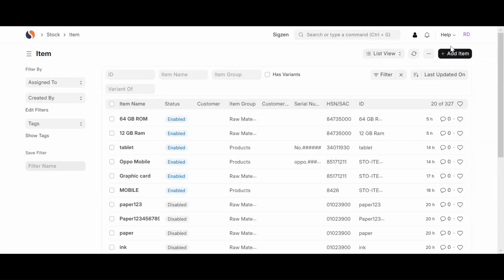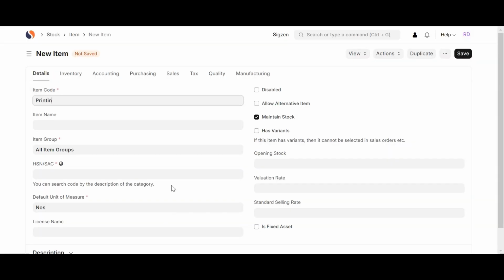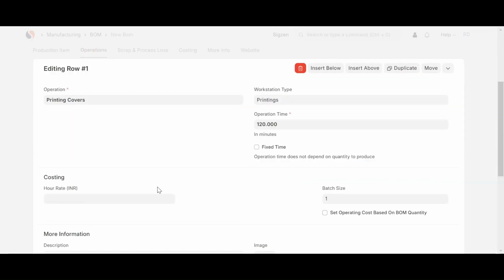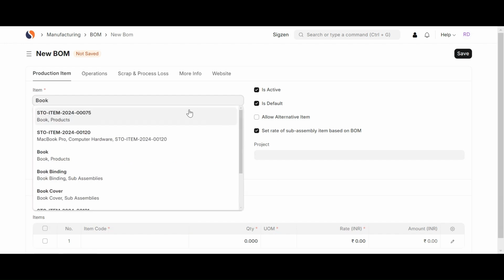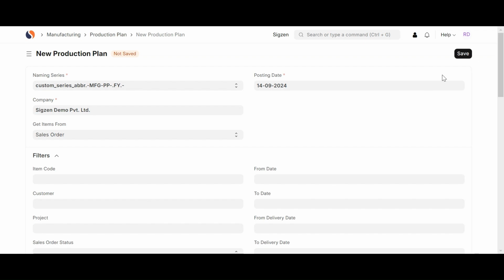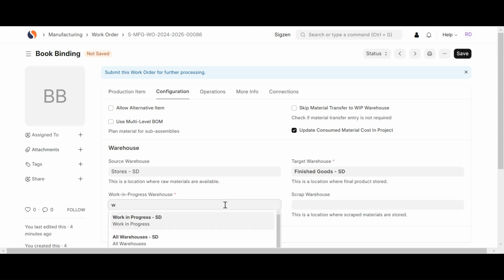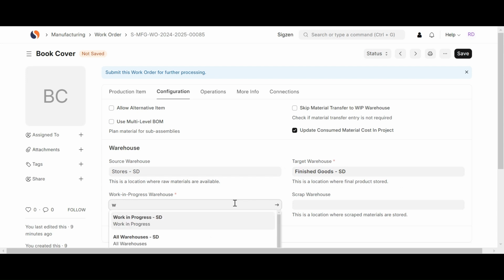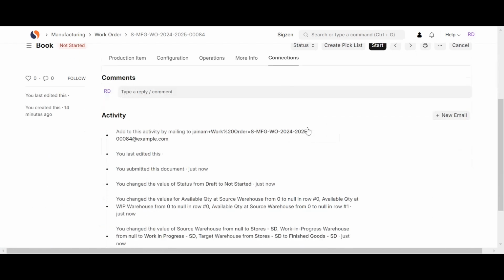SigzenERP - The Ultimate Manufacturing Tutorial | Powered By: ERPNext-15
Welcome to the Sigzen ERP Tutorial on Manufacturing Flow! This video is ideal for both new and experienced ERP users looking to streamline their manufacturing process using Sigzen ERP. In this tutorial, we will walk you through the complete process, from adding inventory items to creating BOMs, sales orders, production plans, and managing work orders.

In This Tutorial, You'll Learn:

Adding Items to Inventory:
Discover how to add new items such as raw materials, sub-assemblies, and products like 'Book', 'Book Cover', and more, to your inventory, ensuring your database is always up-to-date.

Creating Bills of Material (BOM):
Learn how to create BOMs for each stage of production, from sub-assemblies like 'Book Cover' to the final product, by assigning raw materials and defining manufacturing operations.

Generating Sales Orders:
Follow the steps to create a sales order, assign customers, set delivery dates, and price items such as 'Book'.

Production Planning:
Master the production planning process, including pulling items from sales orders, identifying raw materials, and setting up sub-assembly items for manufacturing.

Work Order and Job Management:
Learn how to create work orders, request materials, and track the progress of jobs through job cards. You'll also explore how to configure warehouses, workstations, and monitor job statuses until completion.

Managing Inventory & Stock Entries:
See how to handle stock entries for each product stage, ensuring your inventory levels remain accurate and the manufacturing process flows smoothly.